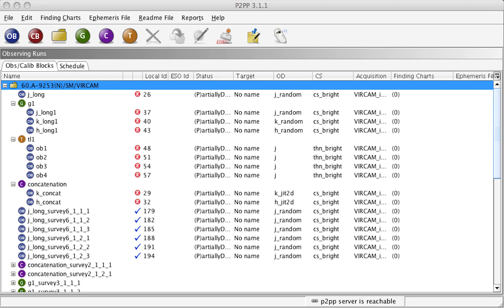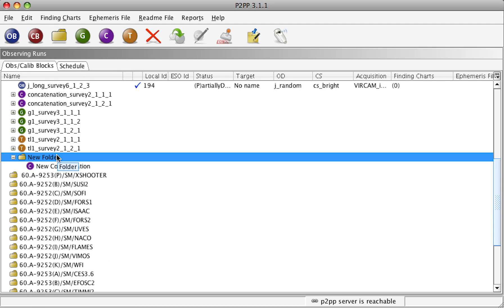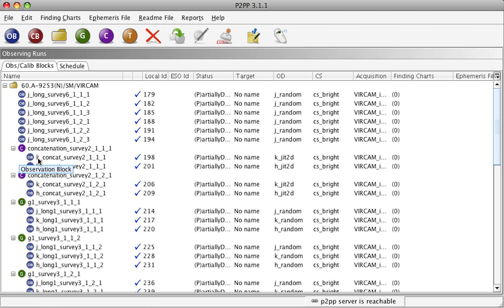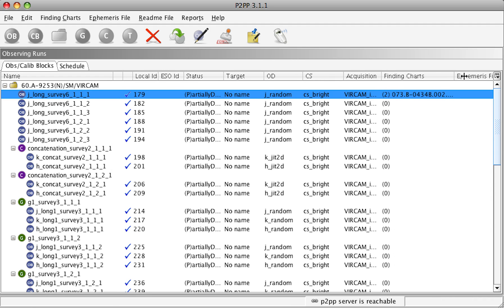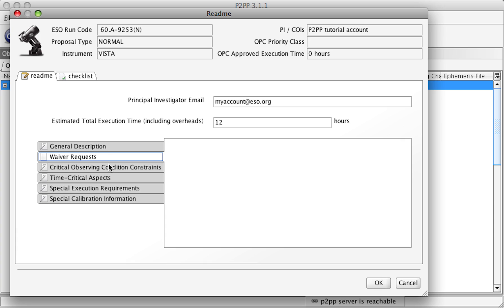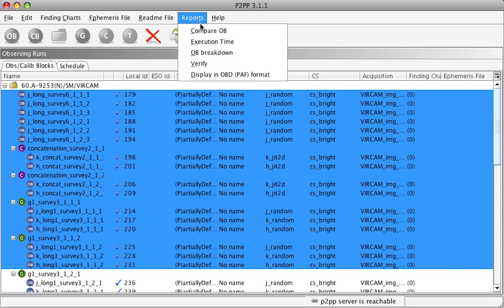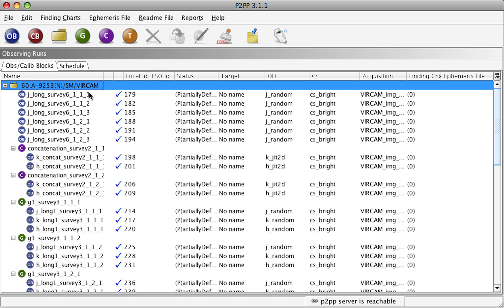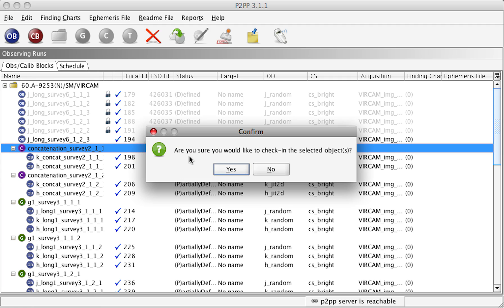P2PPv3 submit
A P2PPv3 video tutorial. This video shows how to submit your OBs.